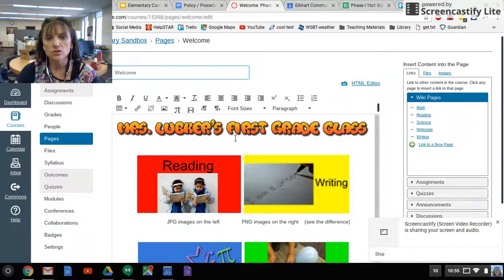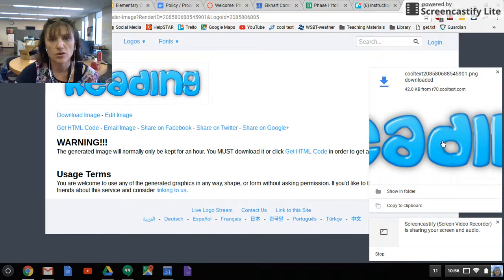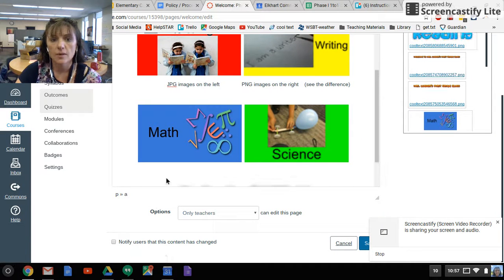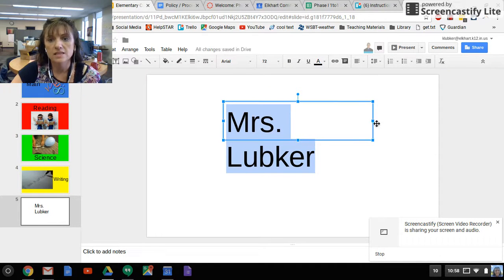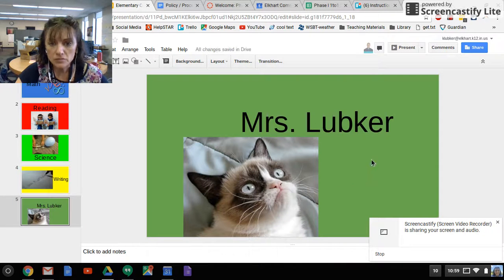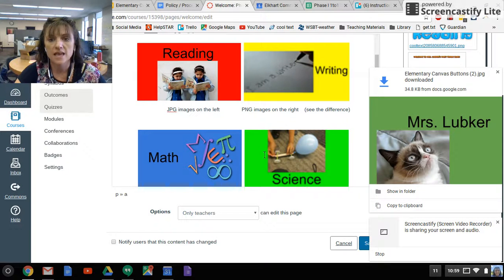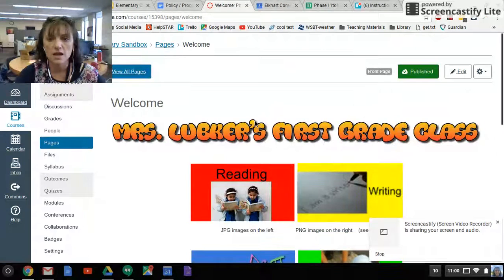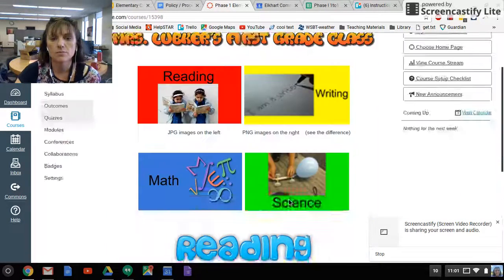Adding fun font and images to Canvas Pages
== LINKS
📝 Elkhart Instructional Blog